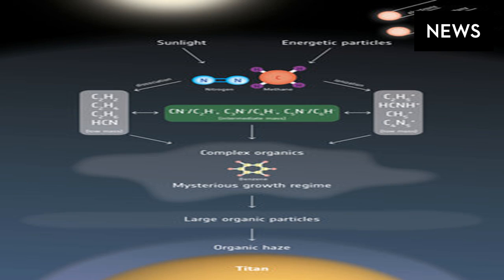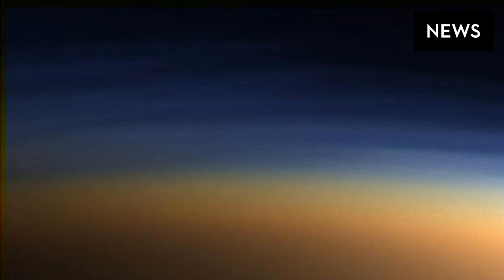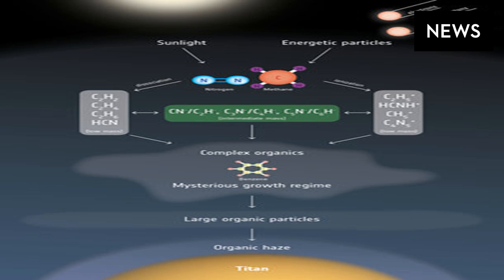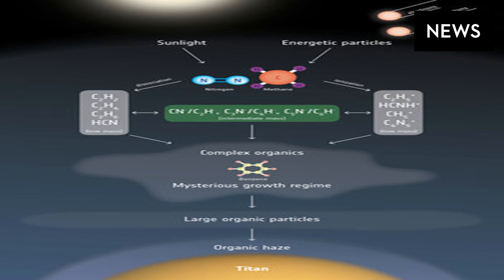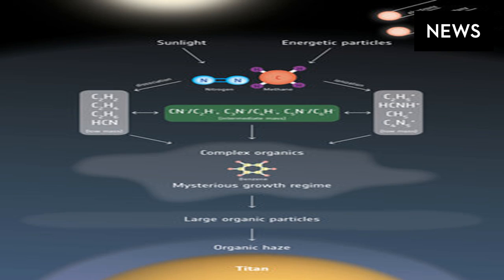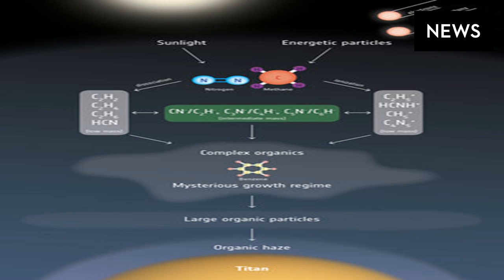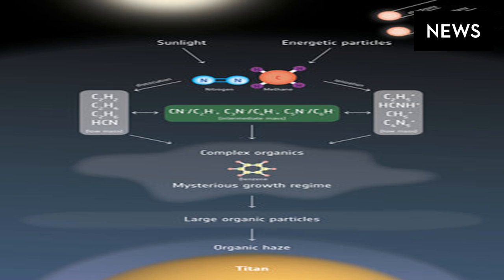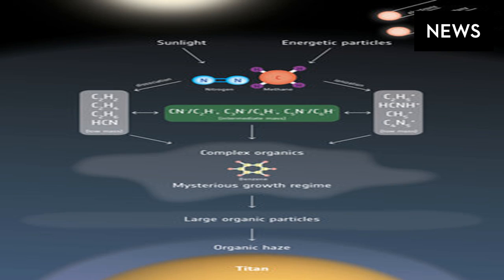Has cassini found a universal driver for prebiotic chemistry at titan?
titan's complex atmosphere